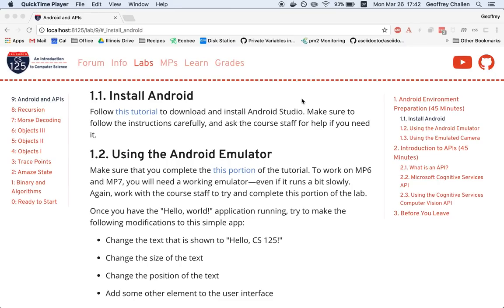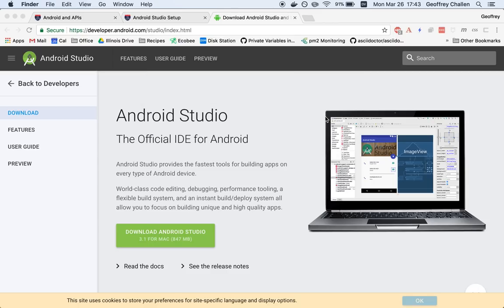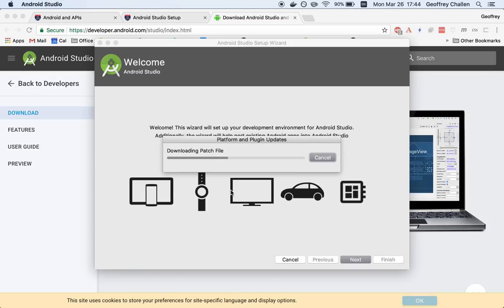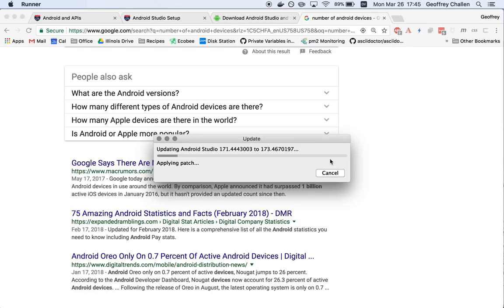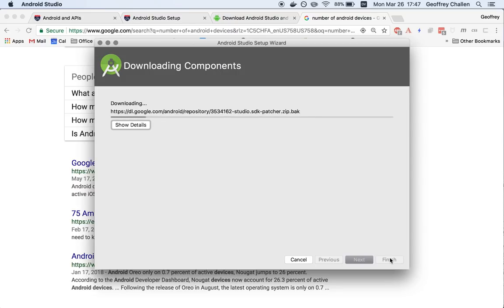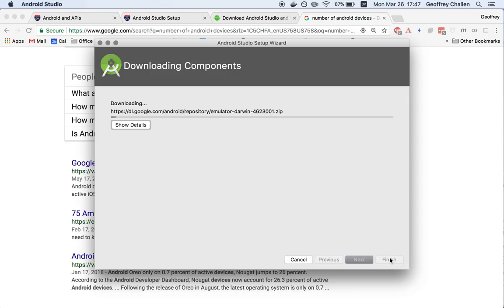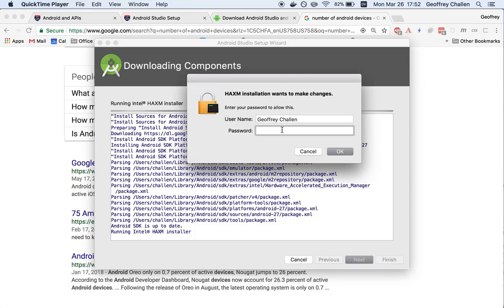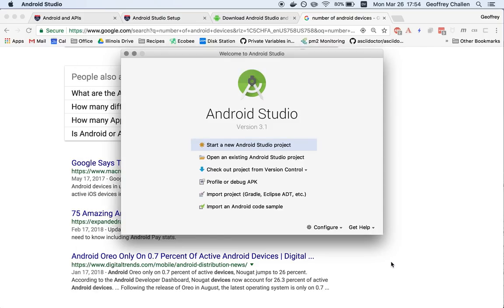CS 125 Spring 2018: Installing Android Studio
Over-long screencast showing how to install Android Studio.